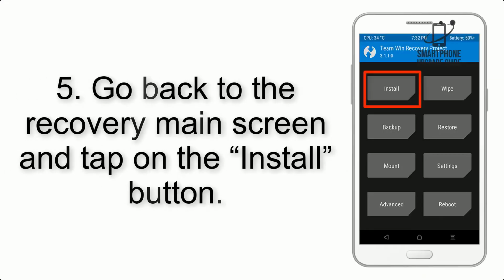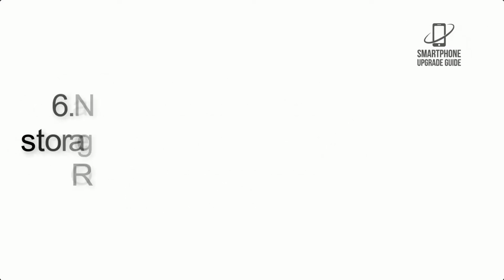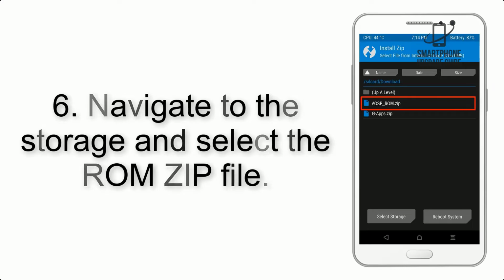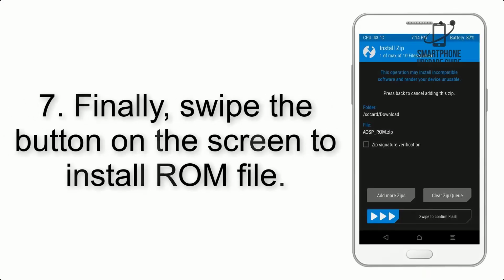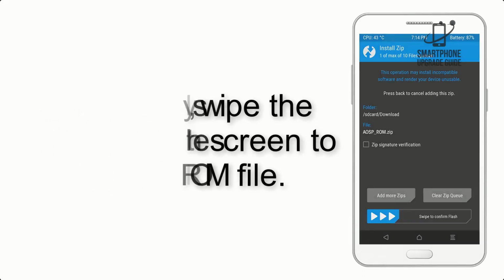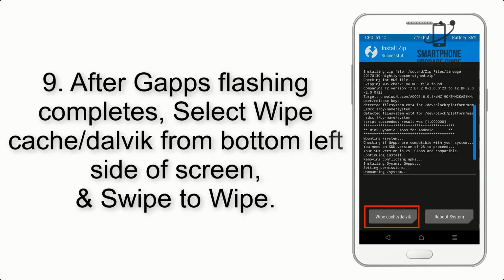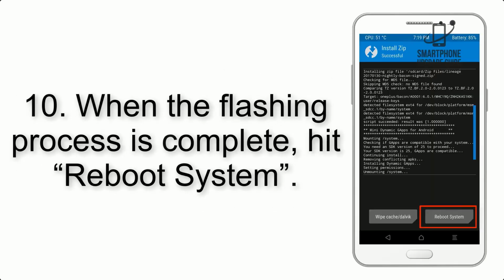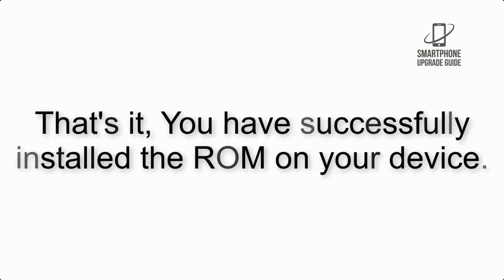Install Android 12 on Xperia XZ2 Compact (LineageOS 19.1) - How to Guide!